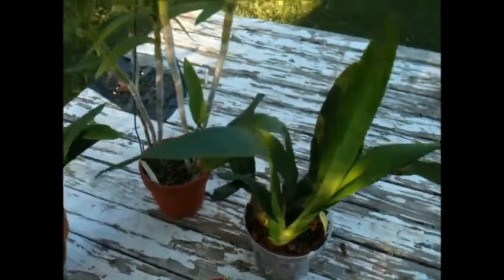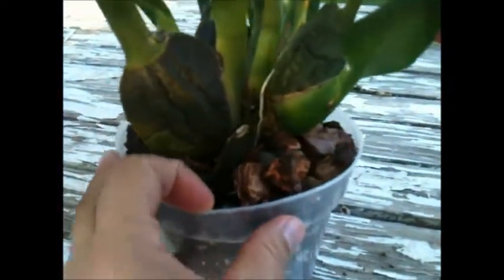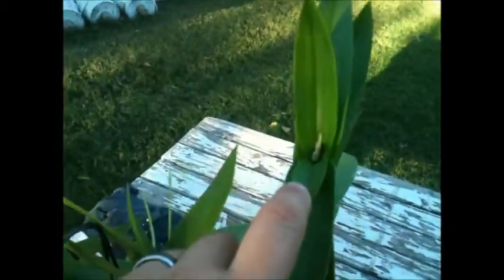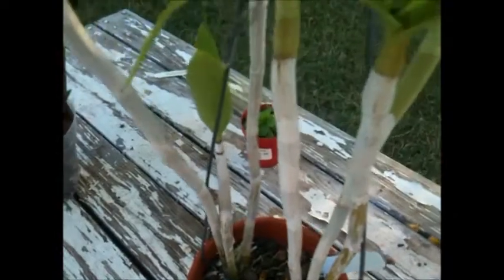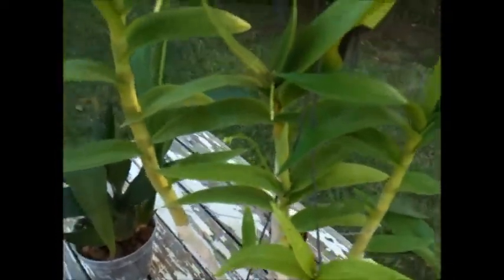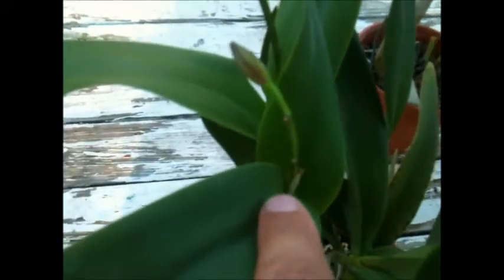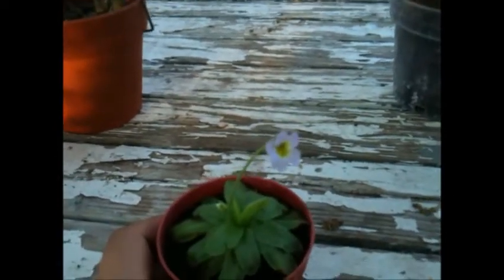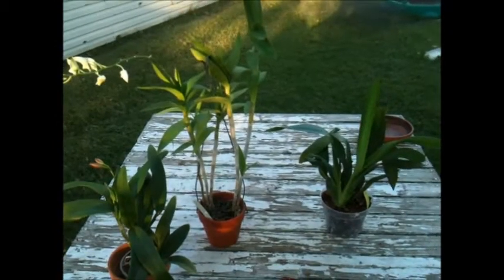10/1/13 Odcdm Wildcat 'Green Valley' & Ctna Mama Evangeline in Spike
My Odcdm is in Spike... out of season?
It was blooming back in May. Is it that it takes months to start blooming? I guess we'll find out.